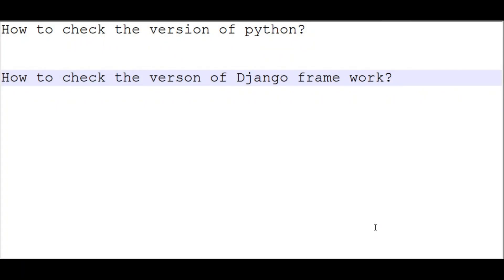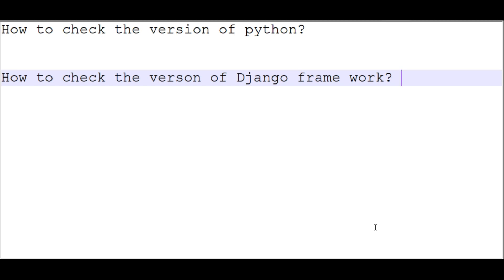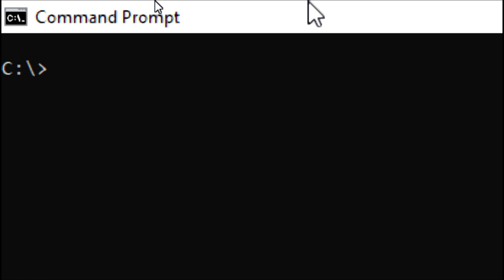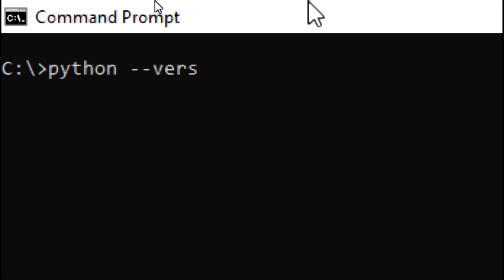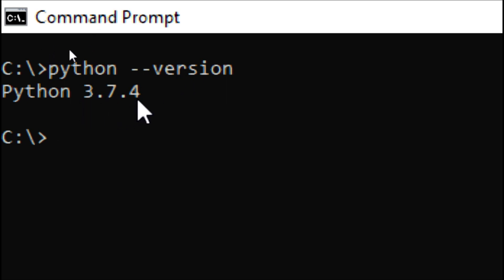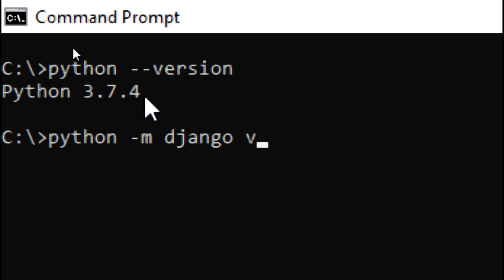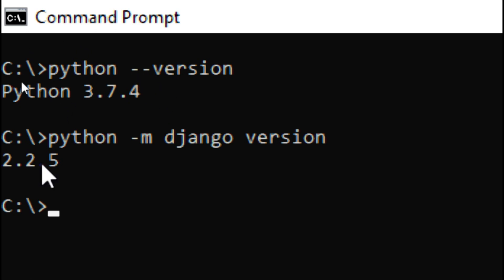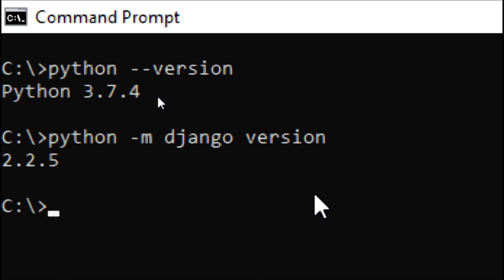How to check the version of Python & Django in Windows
How to check the version of python & Django?
How to check the version of Django framework?